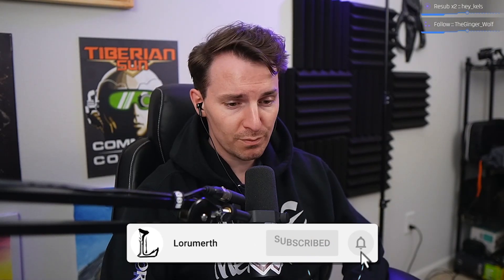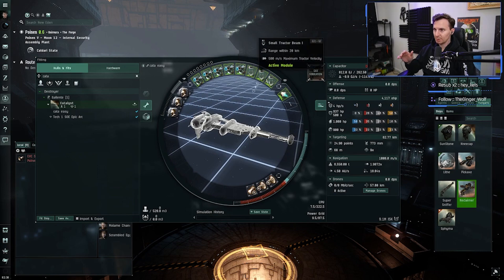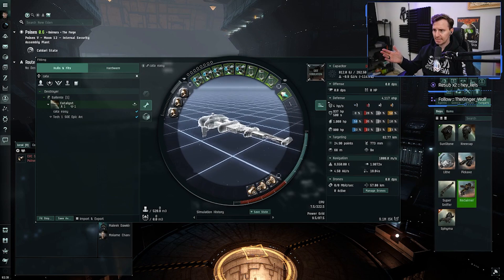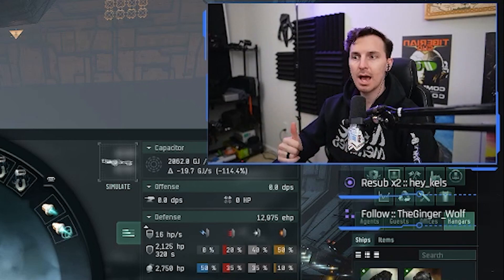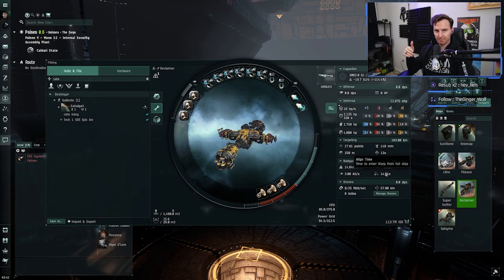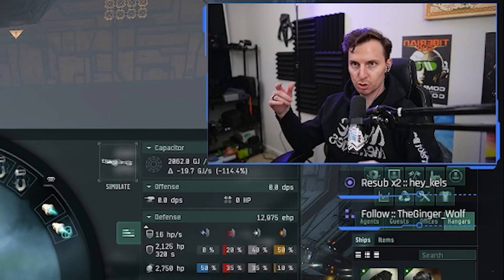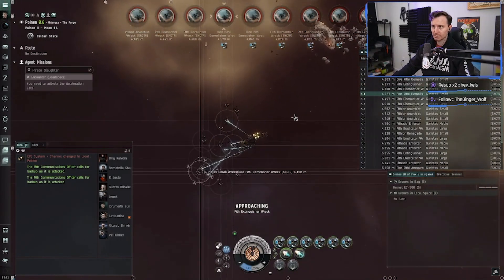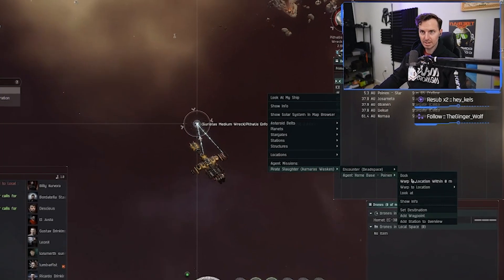Make FAST Money With Salvaging 🚀 EVE Online Guide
○ 100% Trusted, Instant Delivery, DECADES of service.

🤠USE MY OFFICIAL EVE-PARTNER CREATOR CODE🤠

🚤Noctis High Sec Mission Salvage Fit
Signal Amplifier I

10MN Afterburner II
50MN Microwarpdrive I

Salvager I
Salvager I
Salvager I
Salvager I
Salvager I
Salvager I

🔺KYBERNAUT Clade: My EVE Corp Is Recruiting🔻
○ Ace Capsuleers looking for an endgame corp in an endgame arena need apply:

00:00 EVE Salvaging Guide
01:04 Catalyst Salvaging Fit
02:40 Noctis Salvaging Fit
06:03 Mobile Tractor Unit (MTU)
06:41 Noctis Flight Guide
08:02 More EVE Guides